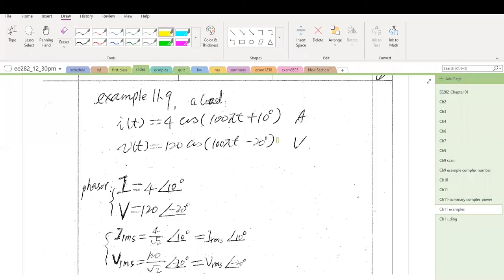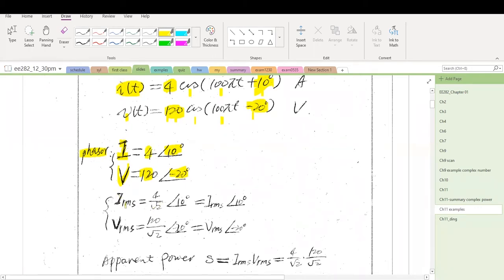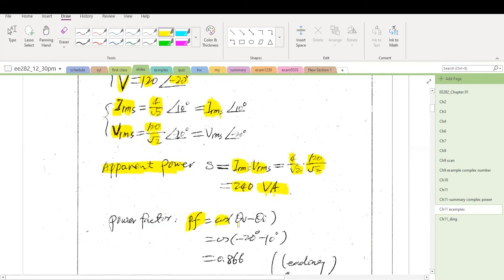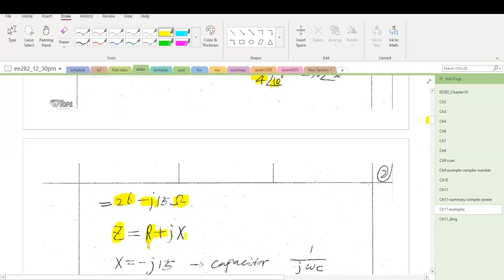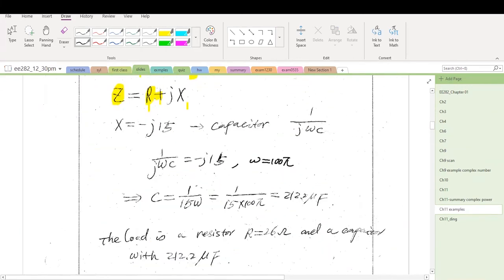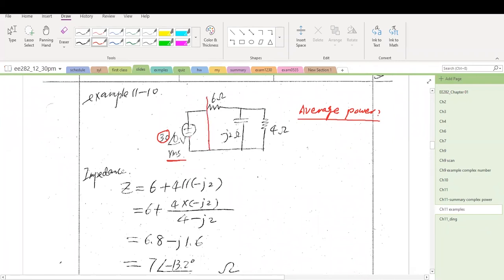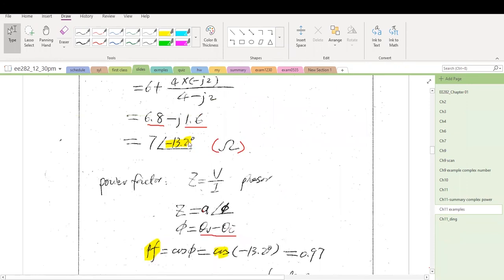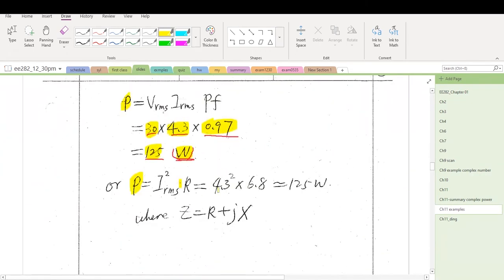Circuit: ch11 complex, apparent, real, reactive power, and power factor Examples